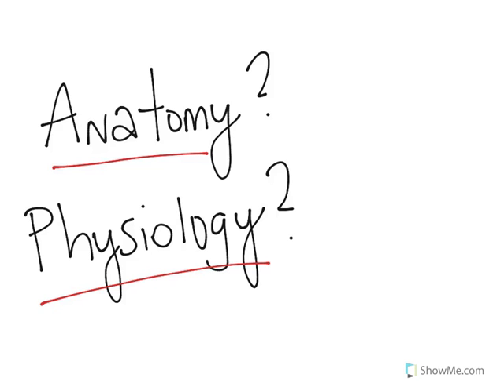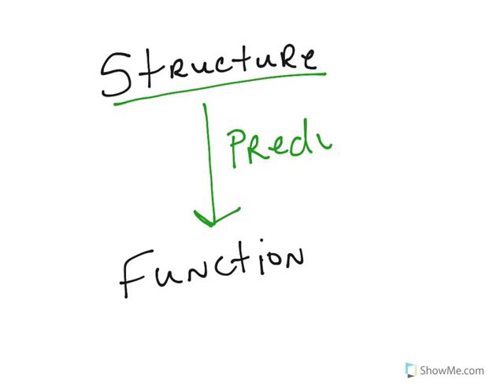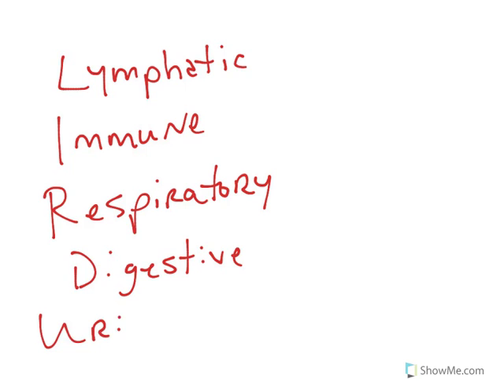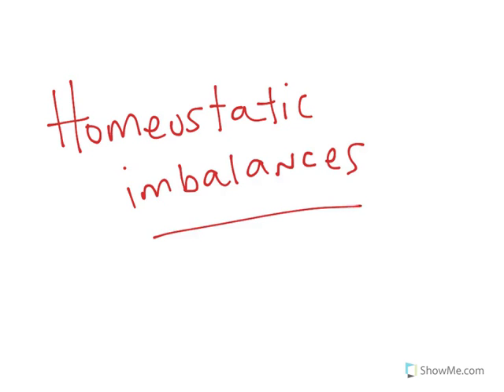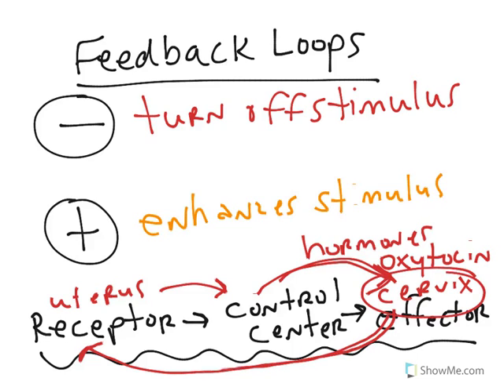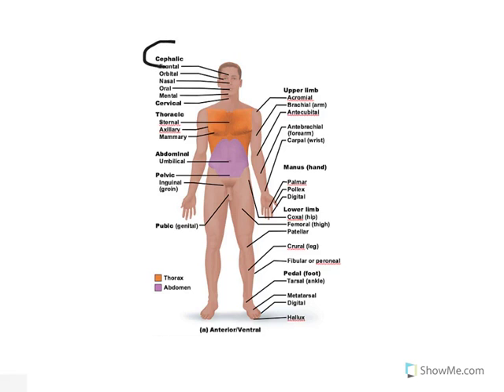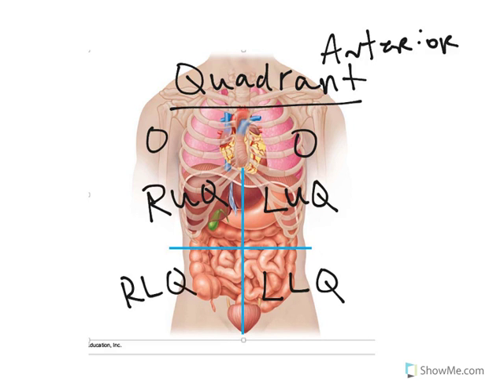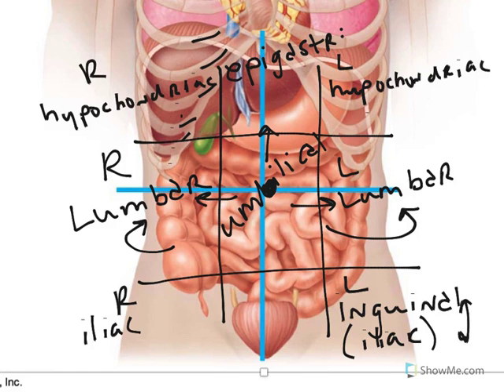Ch 1 Intro to AP